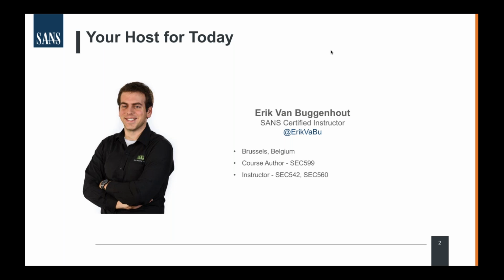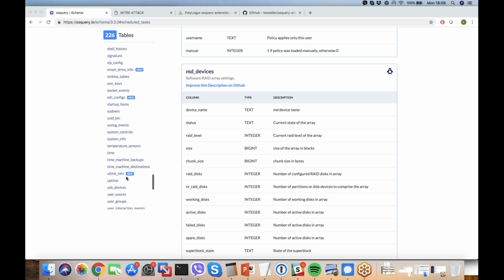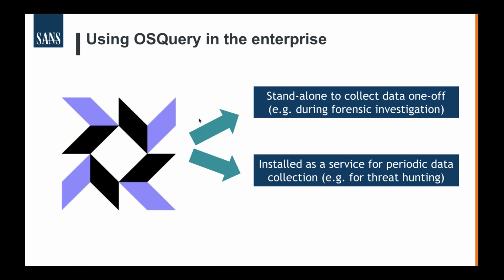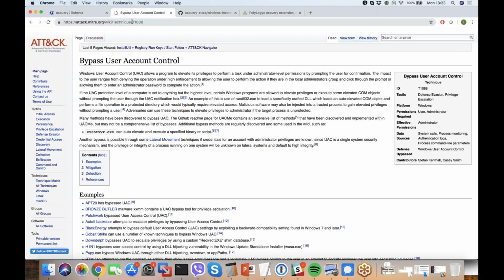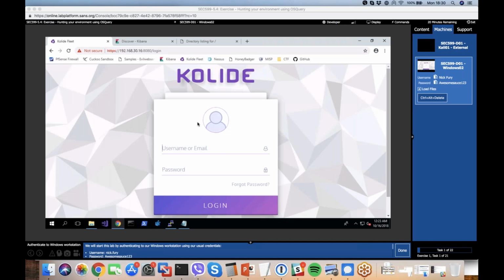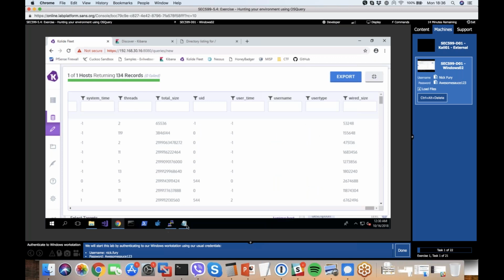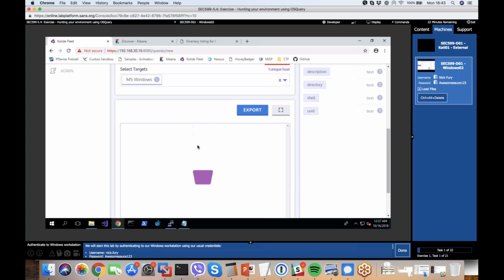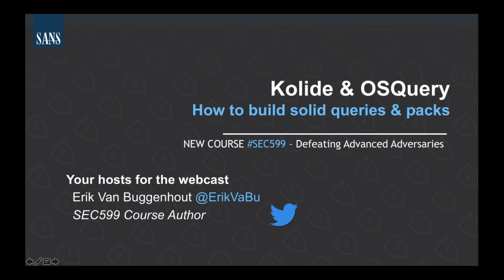Kolide & OSQuery: How to Build Solid Queries and Packs for Detection and Threat Hunting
OSQuery is an amazing (free!) tool that can collect a wide variety of information from your environment. In a previous webcast, the presenters covered some OSQuery basics and demonstrated a few queries. In this next webcast, we will go a step further and introduce how Kolide can be used to manage OSQuery in an enterprise environment. They discuss some more advanced query development techniques, which can help further enrich collected data and provide crucial insights on your environment. OSQuery & Kolide are covered in-depth during the course SEC599: Defeating Advanced Adversaries: Purple Team Tactics & Kill Chain Defenses.